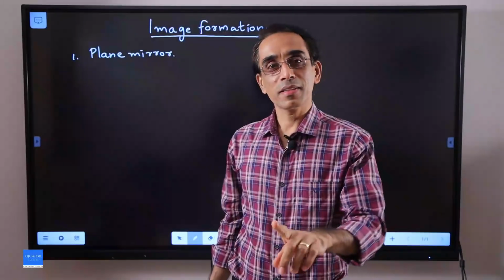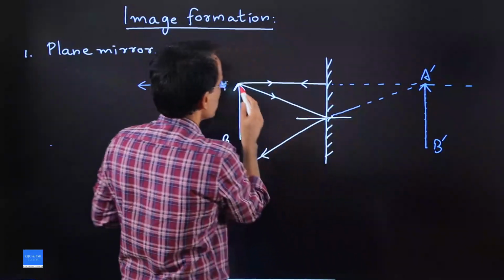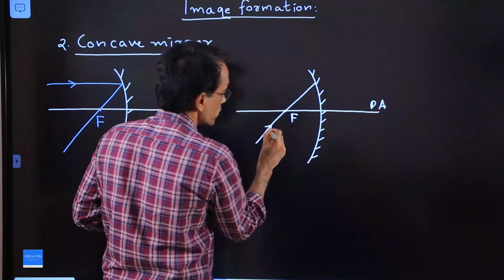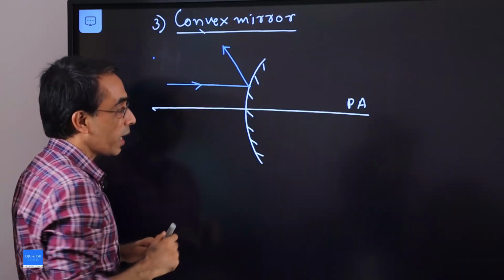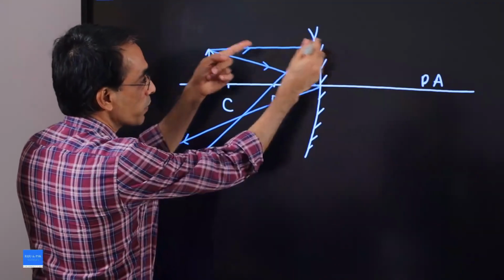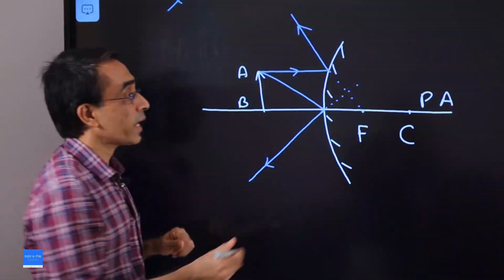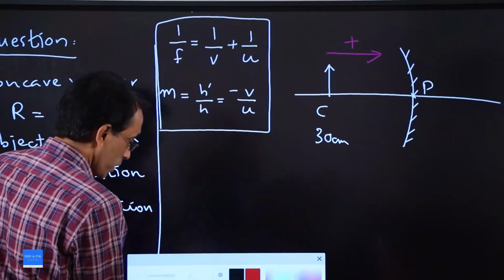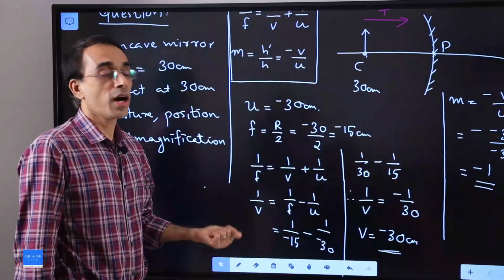RAY OPTICS & OPTICAL INSTRUMENTS PART 3